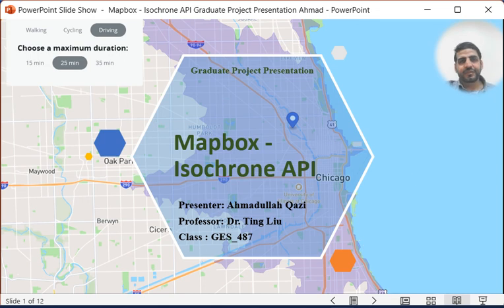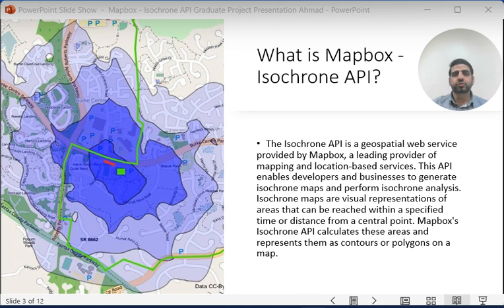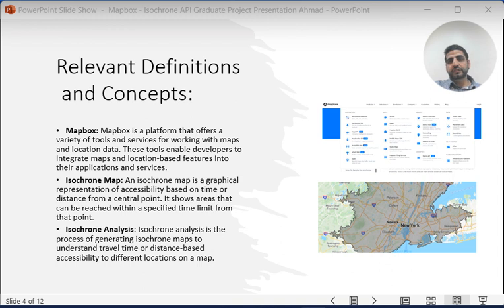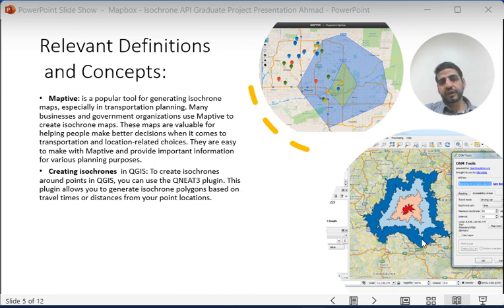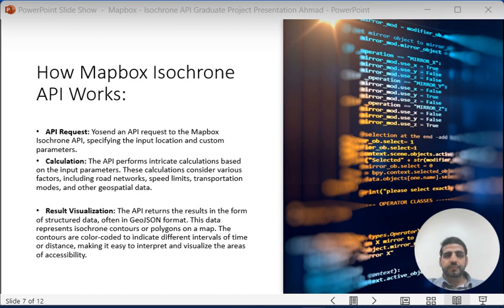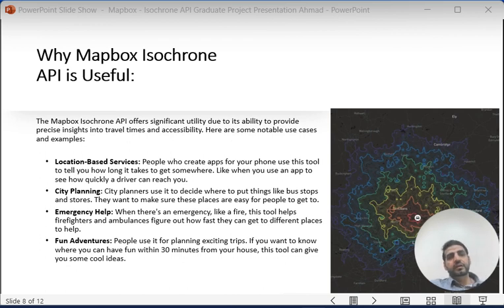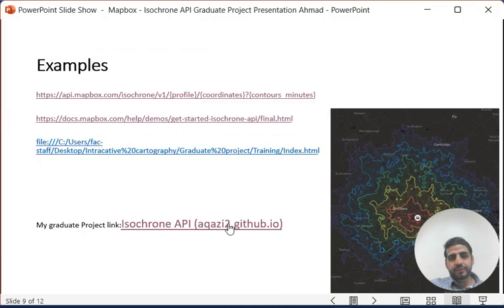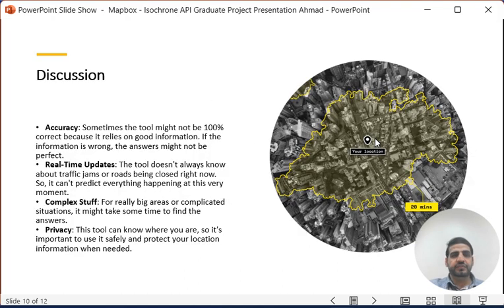GIS Mapbox Isochrone API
In this video, we explore the Mapbox Isochrone API, a powerful tool for creating time- and distance-based travel zones on maps. Learn how to generate isochrones that visualize areas reachable within specified time or distance limits using GIS techniques.

💡 What You'll Learn:

Introduction to the Mapbox Isochrone API.
Setting up and integrating the API in your GIS workflow.
Practical use cases, including urban planning, accessibility analysis, and service area mapping.
Step-by-step coding demo with real-world examples.
🔗 Useful Resources:

Mapbox Isochrone API Documentation: [Insert link]
📌 Who Should Watch:
GIS professionals, urban planners, developers, or anyone looking to enhance their maps with travel-based insights.

Got questions or suggestions? Drop them in the comments! 👇